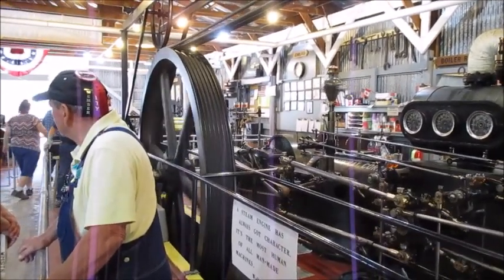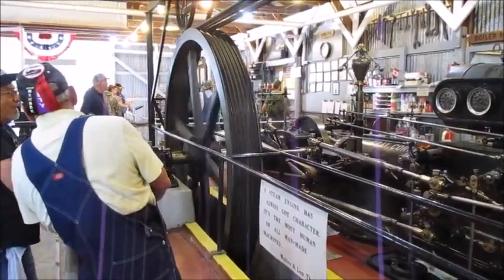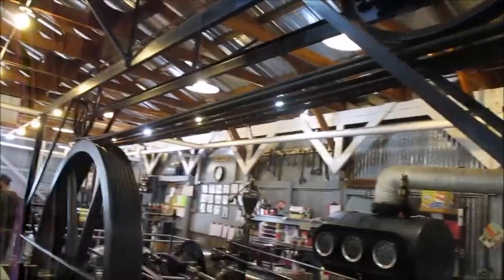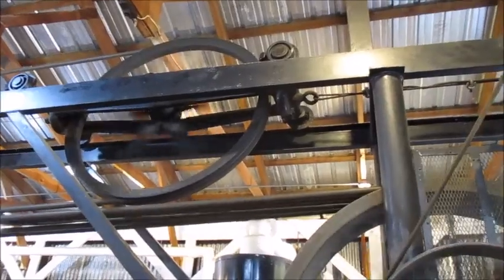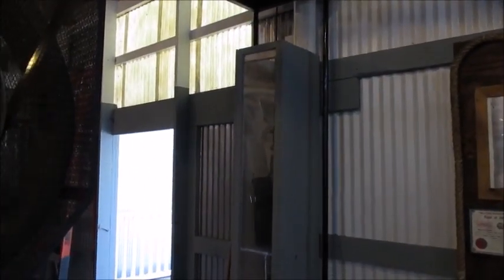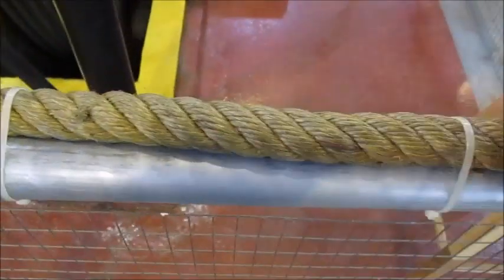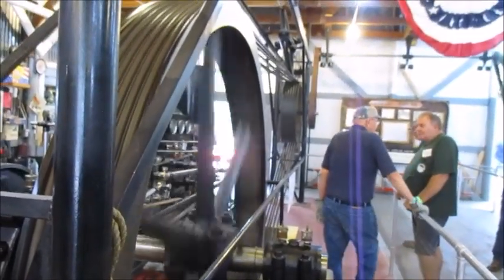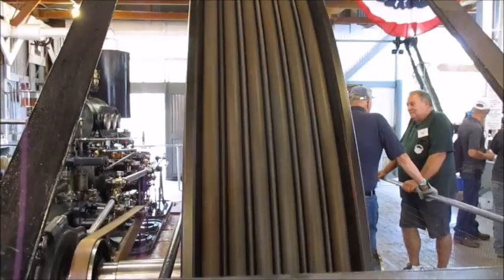Murray Corliss Rope Drive, Powered The Freeport, Minnesota Flour Mill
This beautiful example of a Murray Corliss steam engine is on display at Rollag, Minnesota.  It powered a flour mill at Freeport, Minnesota for fifty years, and in that time, the rope drive had to be replaced only one time.  Study this drive system; it is really neat!